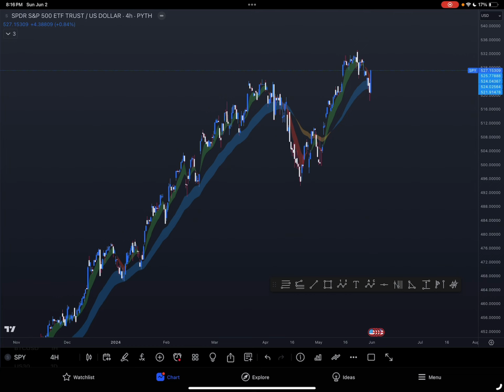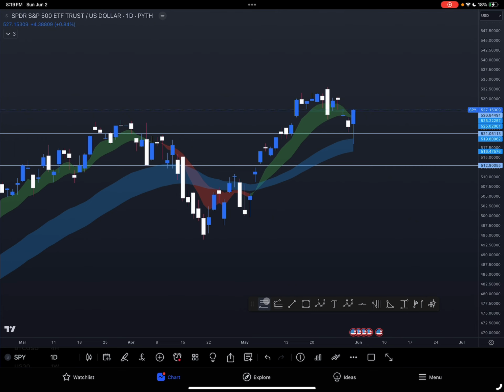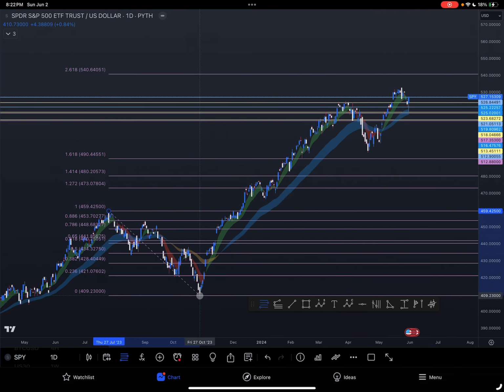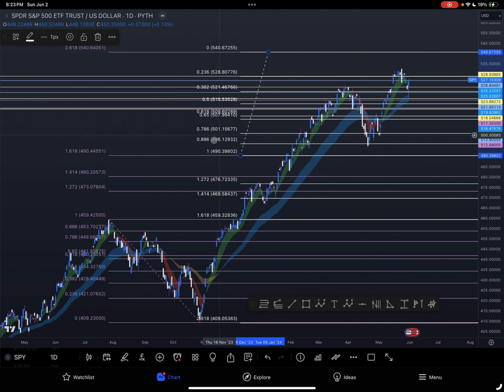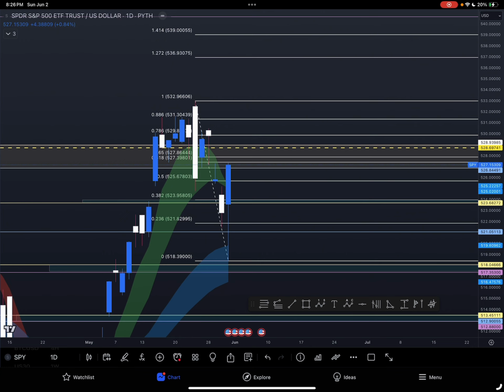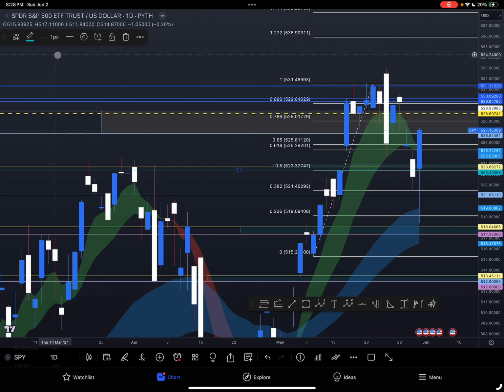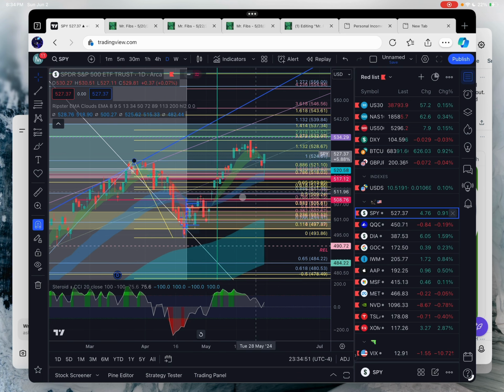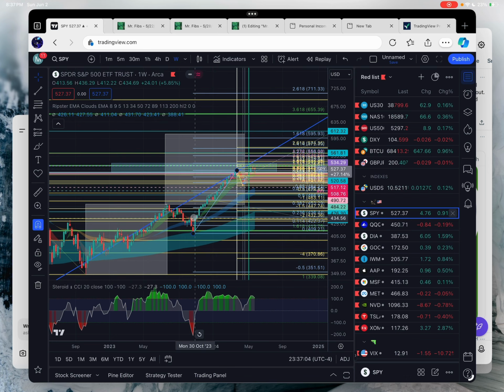Deriving Chop Zones for $SPY using Fibonacci Confluence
Discover how to pinpoint chop zones in $SPY using Fibonacci confluence in our latest video. Learn how overlapping Fibonacci levels can help identify areas of market indecision and potential reversal points. Master this powerful technique to enhance your trading strategies and navigate market volatility with confidence!

Let’s navigate the markets together and uncover profitable opportunities for long-term success!